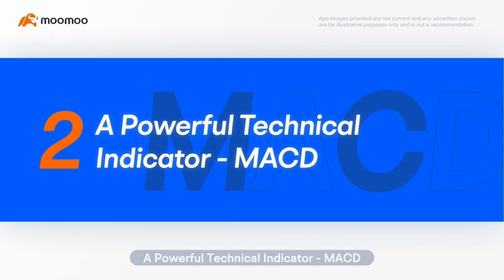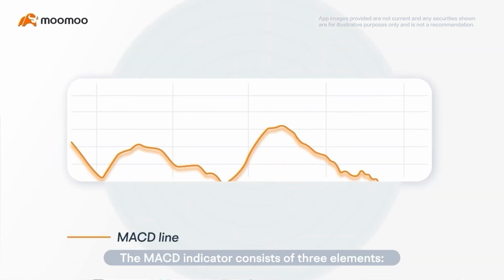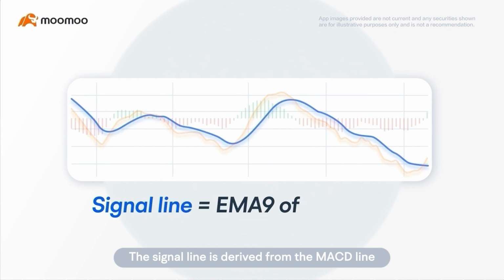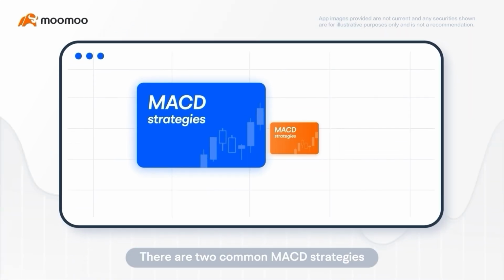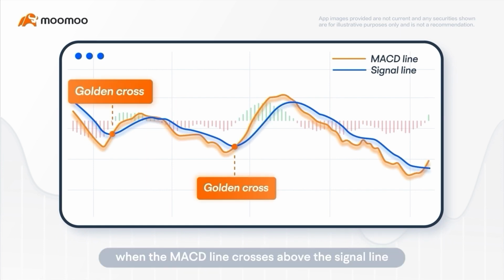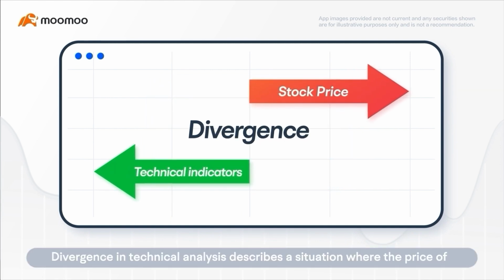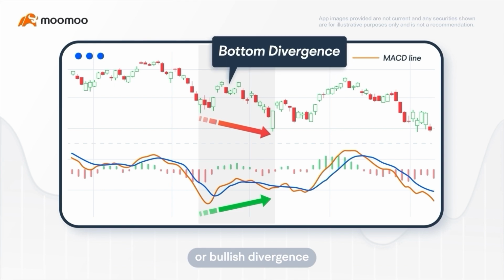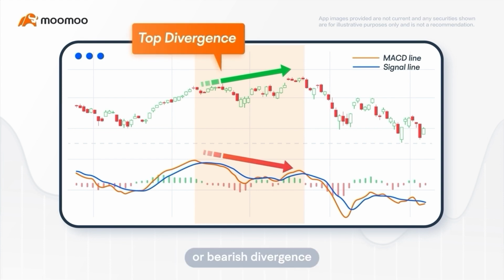MACD Moving Average Convergence Divergence | How to Use Technical Indicators | Moomoo Canada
How to Use MACD for Smarter Trading – A Beginner’s Guide! 🚀

Want to spot trend changes and trading opportunities using MACD (Moving Average Convergence Divergence)? 📈 This momentum oscillator is one of the most powerful and widely used technical indicators—let’s break it down!

🔎 What You’ll Learn:
✅ Understanding MACD Components – MACD Line, Signal Line & Histogram
✅ MACD Crossover Strategy – Identify bullish & bearish trend shifts
✅ MACD Divergence Strategy – Spot bullish & bearish divergences for potential reversals
✅ Pro Trading Tips – Use MACD alongside market sentiment & fundamental analysis

💡 Pro Tip: Divergence between price and MACD can signal a potential trend reversal—watch for these key moments!